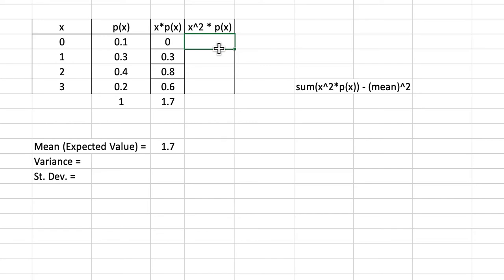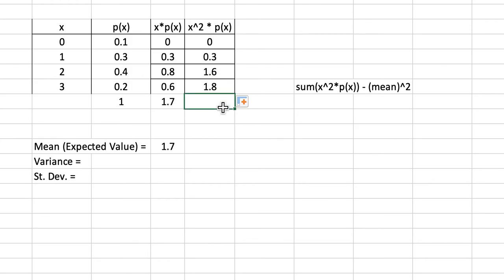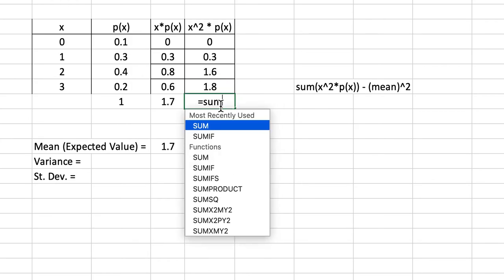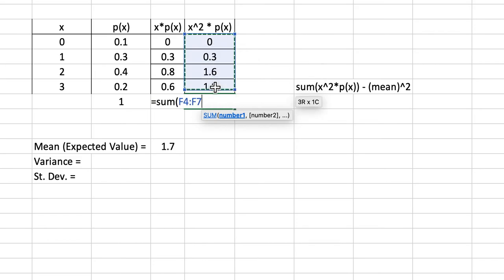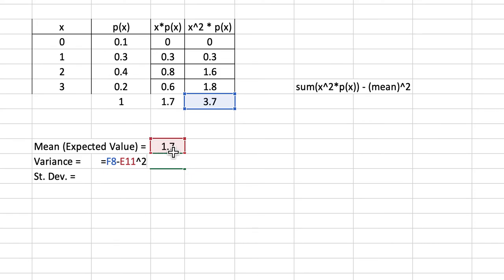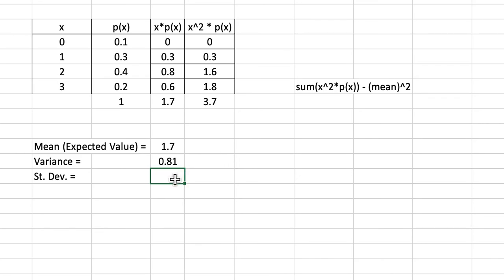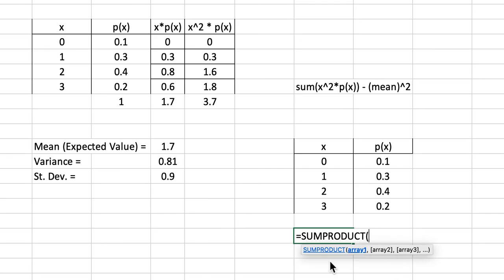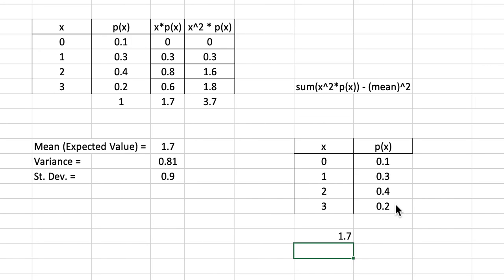Mean and Standard Deviation of Probability Distribution in Excel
How to use Excel Functions to find the Expected Value (Mean) and Standard Deviation of a probability distribution in Excel. Also makes use of the "SUMPRODUCT" function, which is primarily useful for just finding the mean.